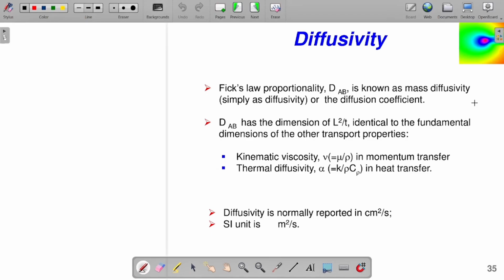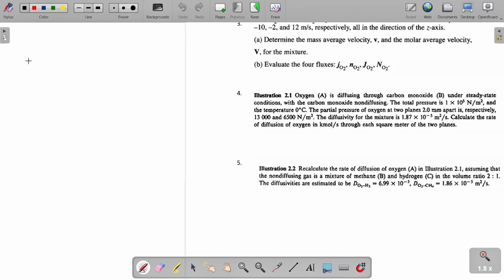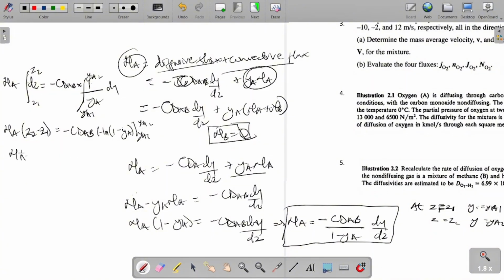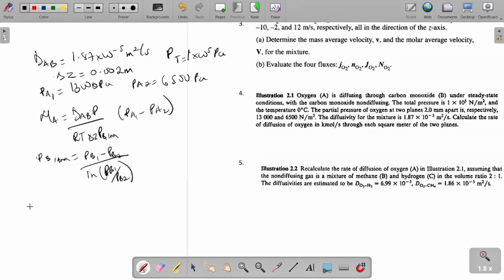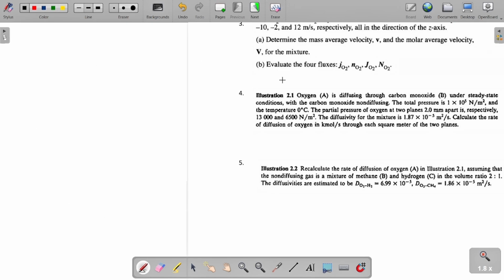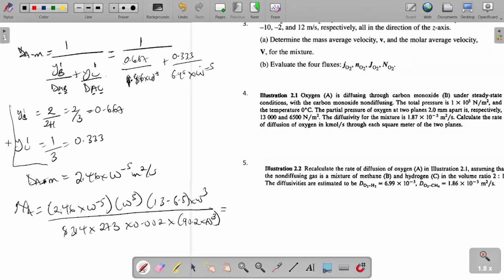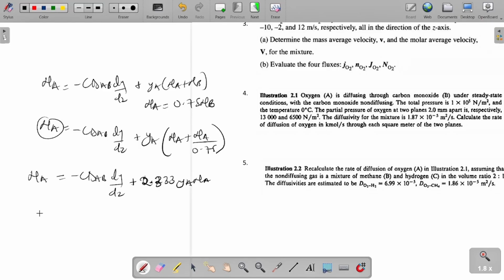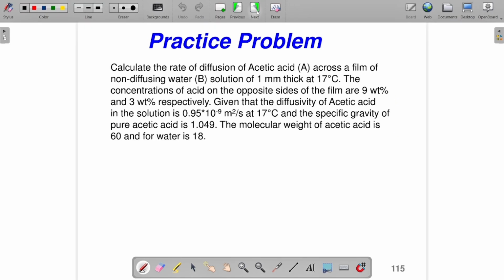Diffusion in Mass Transfer| Part 2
In this Mass Transfer Operations tutorial, we solve a diffusion problem using Fick’s Law with a step-by-step explanation suitable for Chemical Engineering students preparing for exams.